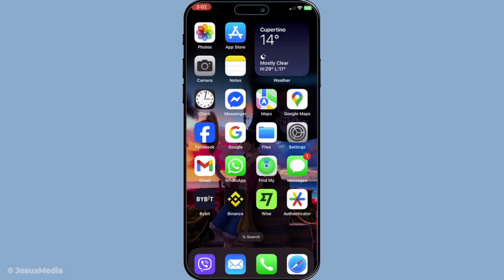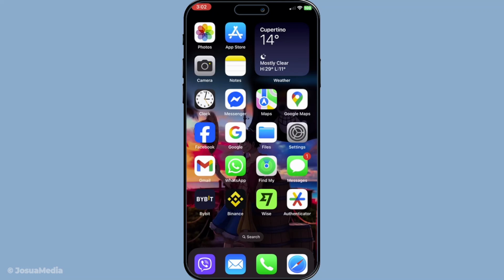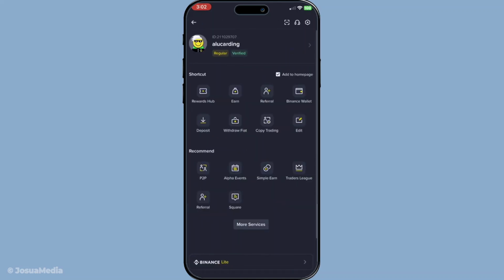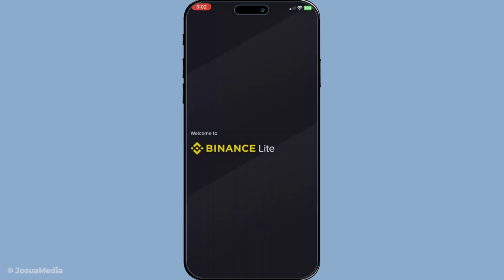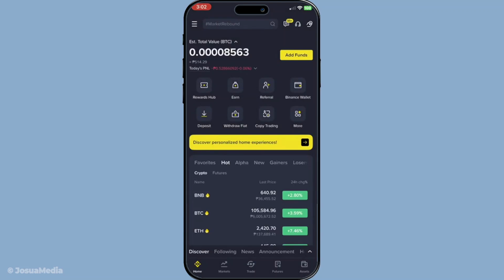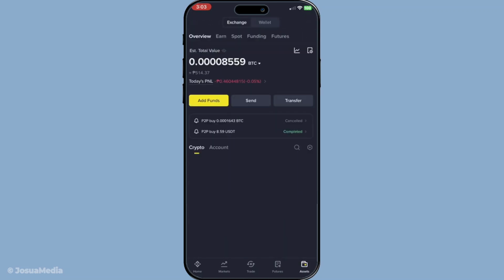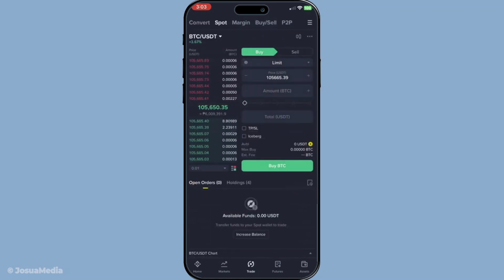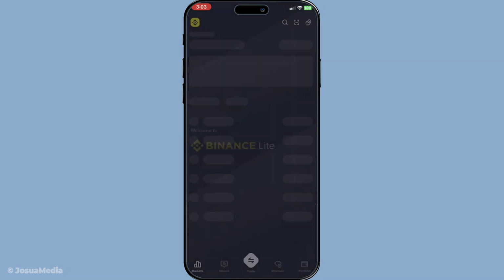How To Switch To Binance Pro Version On App Using Iphone (Full 2025 Guide)